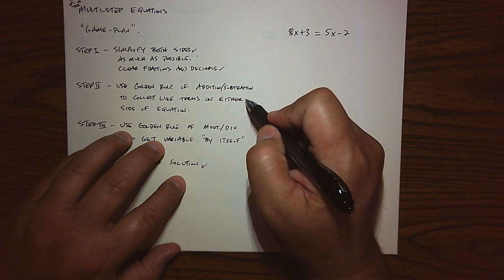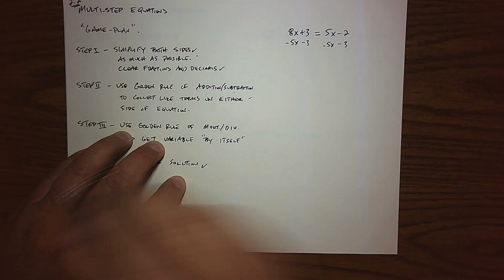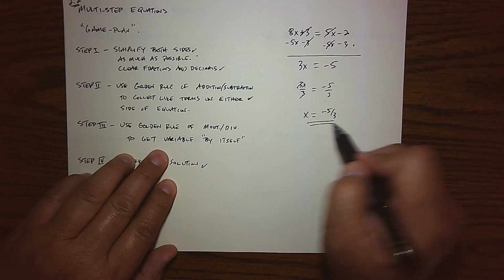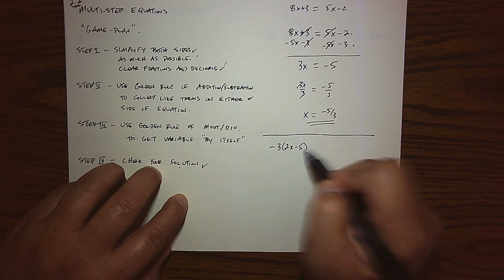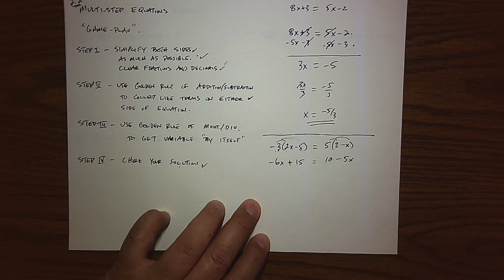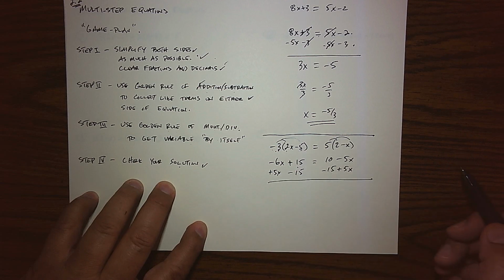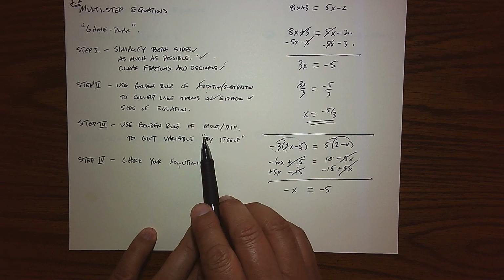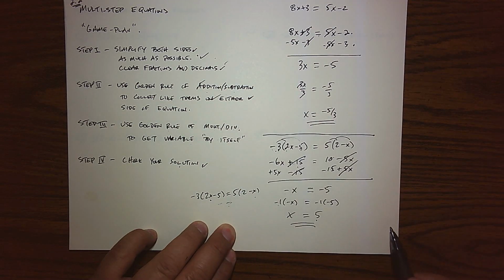Section 2 2 The Game Plan